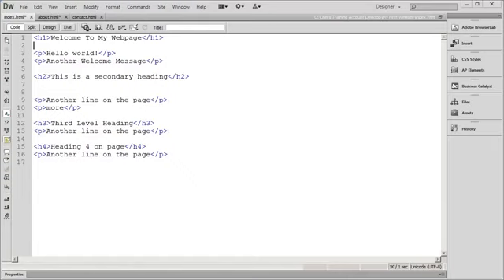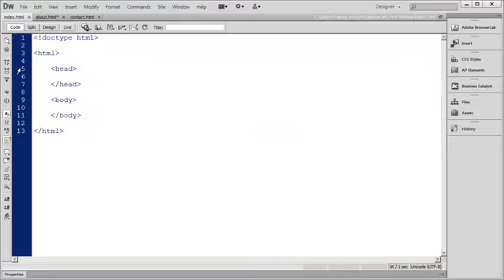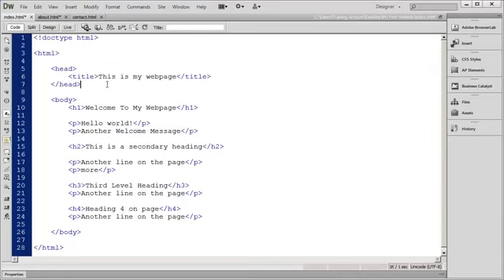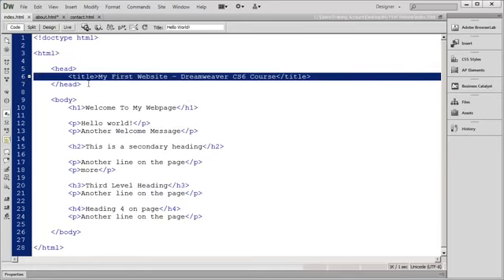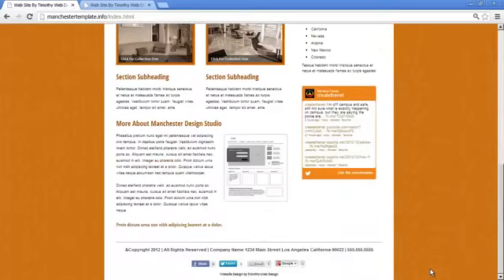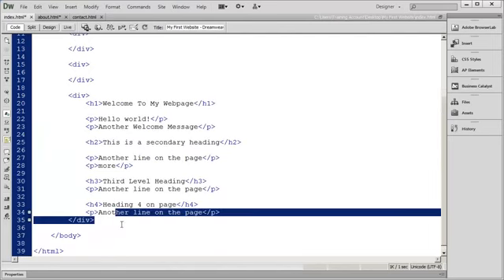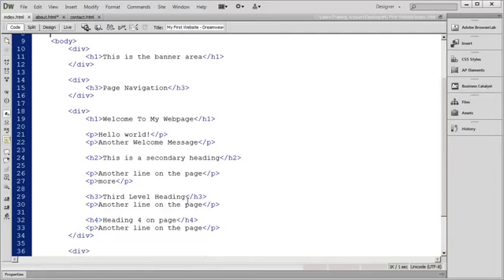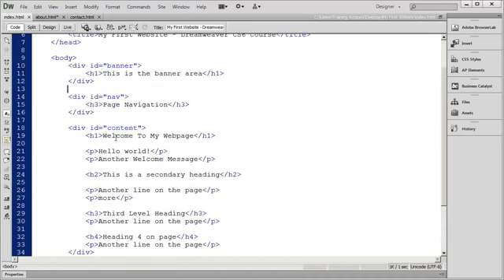5 Introduction to Dreamweaver Tutorial CS6